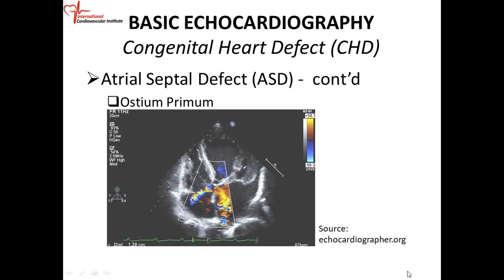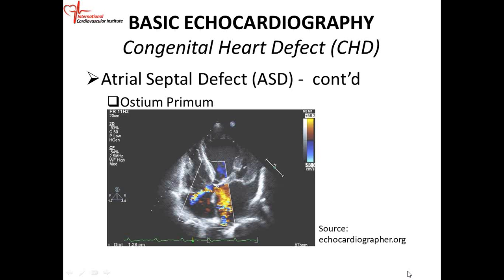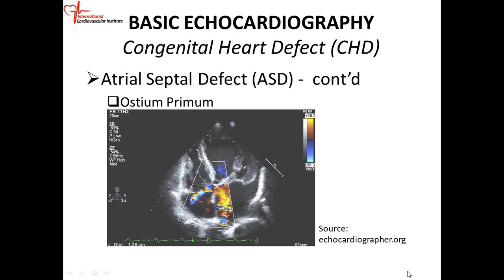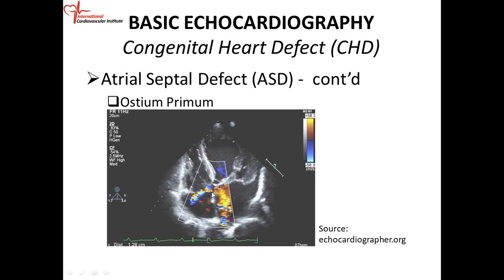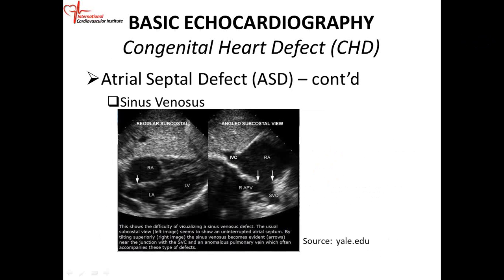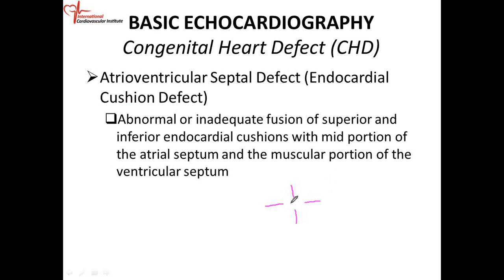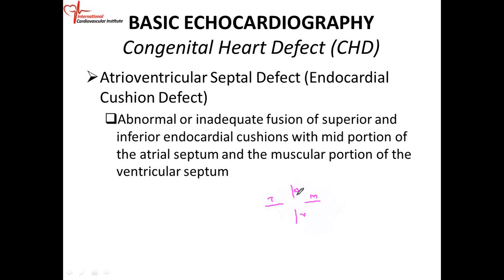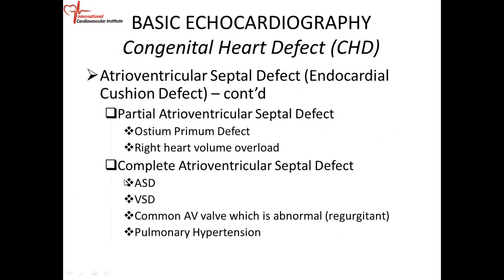2018 06 03 09 11 Second Year Lecture